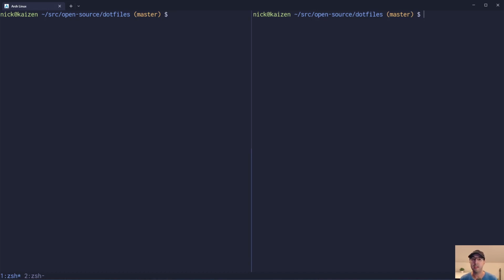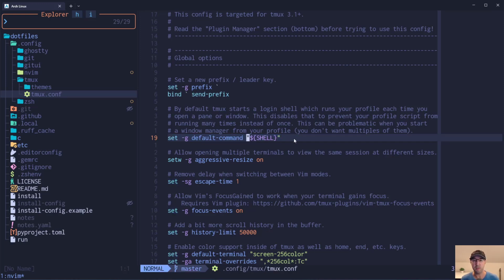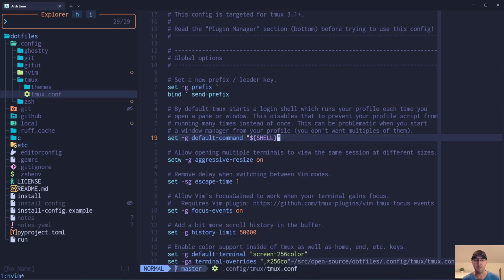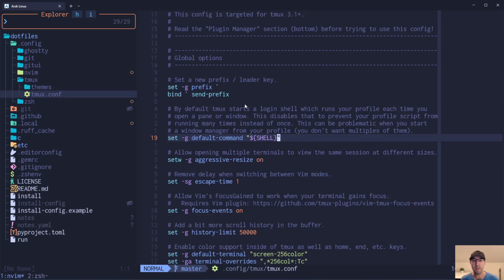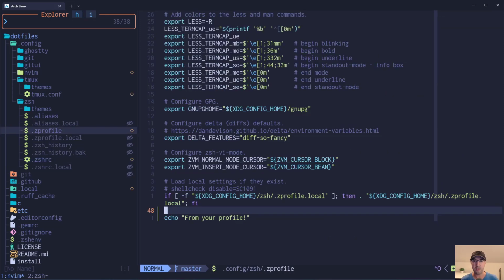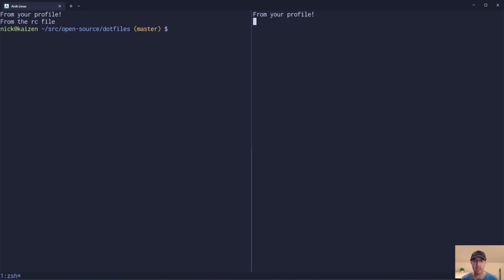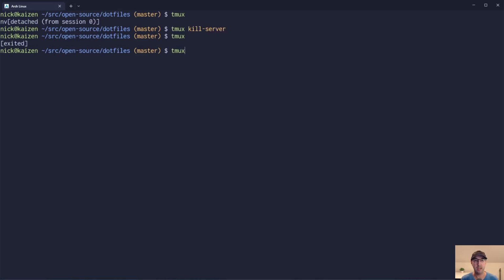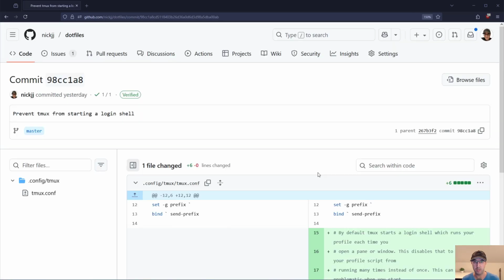Prevent Tmux from Starting a Login Shell by Default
This stops your profile file from being run every time you open a pane or window.

TIMESTAMPS
0:00 -- Intro
0:45 -- Setting Tmux's default command to your shell
1:24 -- Demonstrating the before / after